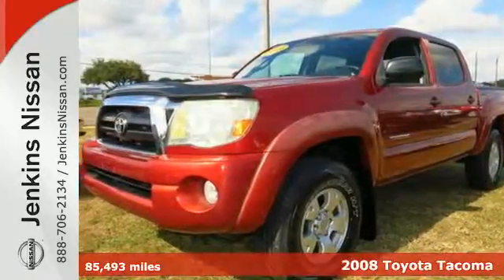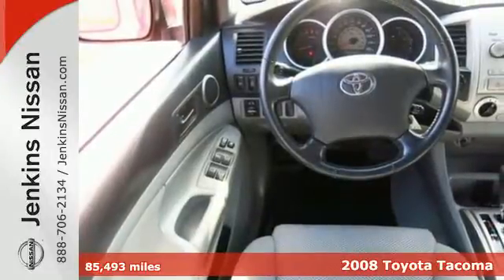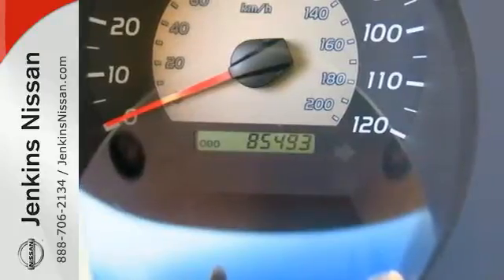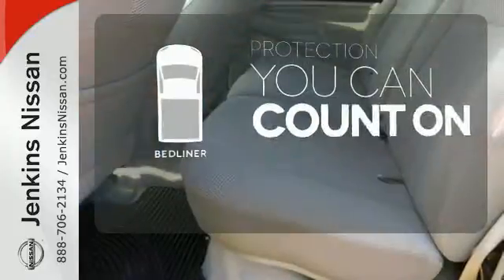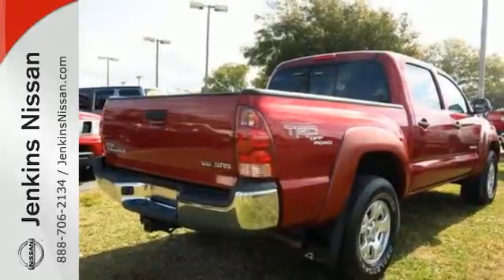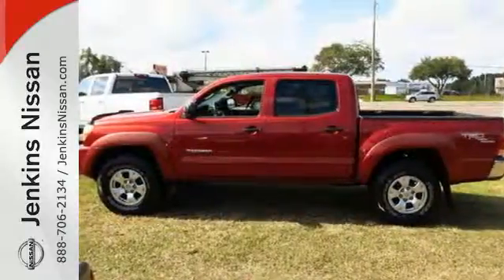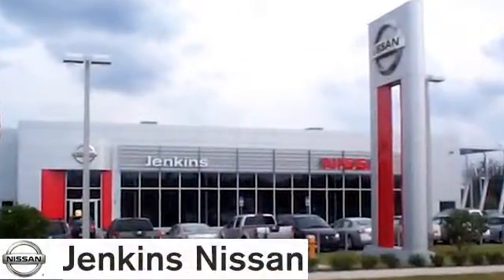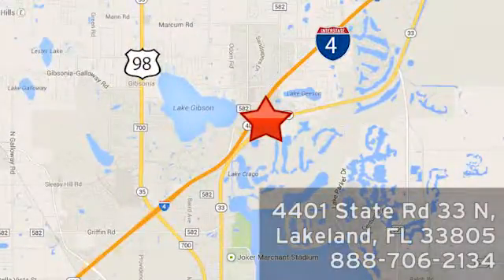Used 2008 Toyota Tacoma Lakeland FL Tampa, FL P6884A - SOLD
Year: 2008
Make: Toyota
Model: Tacoma
Trim: 4WD Dbl V6 AT
Engine: 4.0 L V6 Cyl.
Transmission: Automatic
Color: Red
Interior: Grey
Mileage: 85493
Stock #: P6884A
VIN: 3TMLU42N18M019084

Address:
401 State Rd 33 N